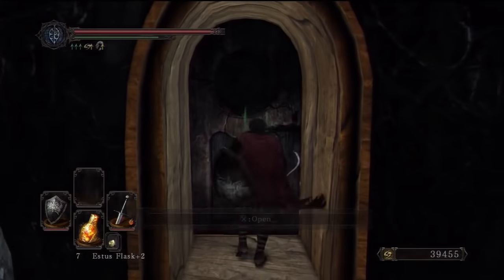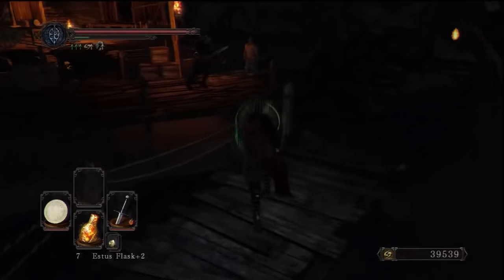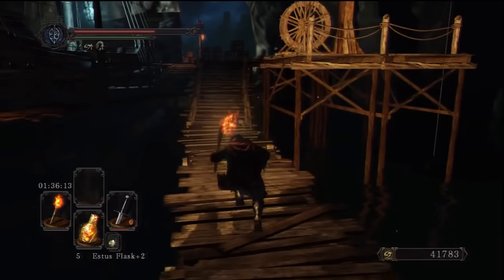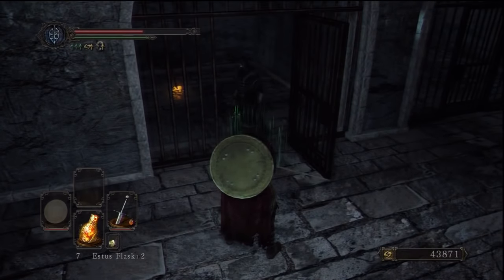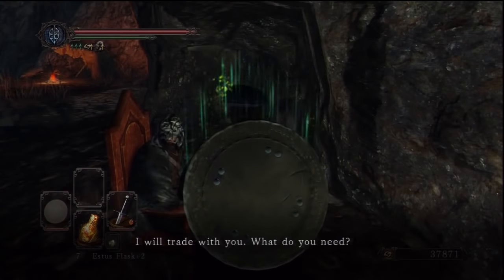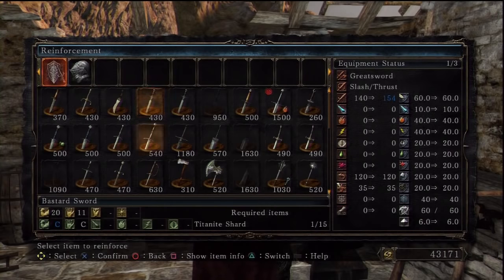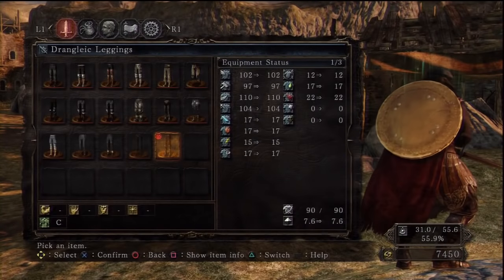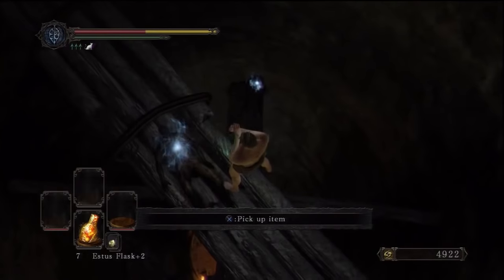DARK SOULS 2 : THE ULTIMATE GUIDE - PART 9 - NPC QUESTS + PREPARATION FOR IRON KEEP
***SPOILERS, OBVIOUSLY***  100% ALL ITEMS, ALL QUESTS, BEST METHODS FOR AREAS AND BOSSES, THINGS THE OTHER GUIDES WONT TELL YOU! carefully recorded and edited in order to give you the most information in the most comfortable way possible, we really hope you enjoy!

skype + PSNID : GheyForGames